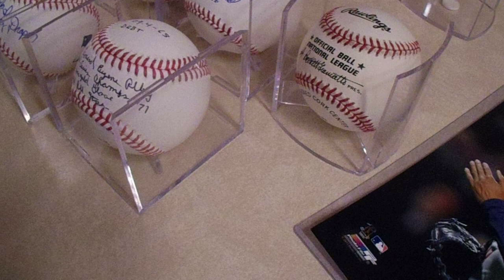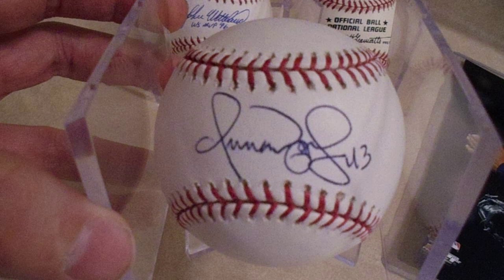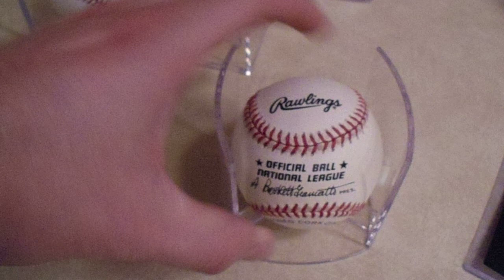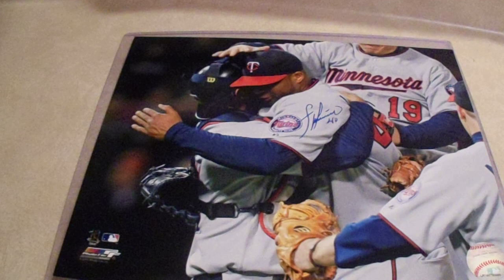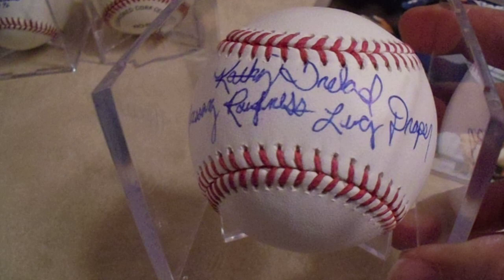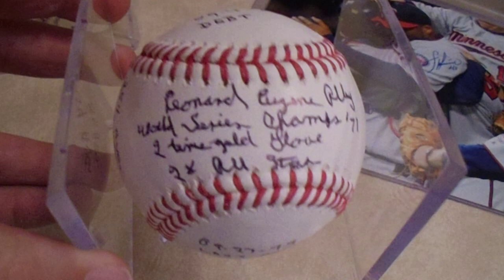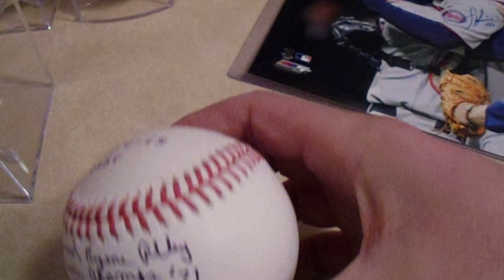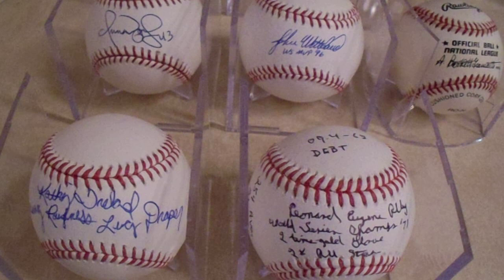Fall Facebook Purchase Recap 1 of 3 Signed Baseball Gene Alley Stat Ball Kathy Ireland Omar Vizquel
Welcome to my first of three 2022 Fall Facebook purchase recap videos.  This video shows my autographed baseballs and a couple other items too.  Signed baseballs are my favorite thing to collect, and I added some more autographs to my collection.  My two favorites are the Gene Alley stat ball and Kathy Ireland baseball with the Necessary Roughness inscription.